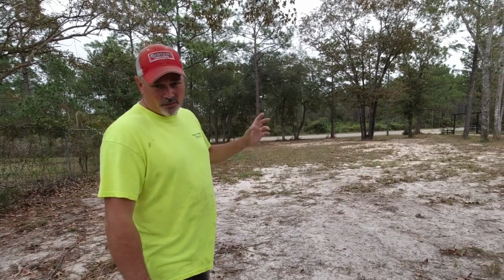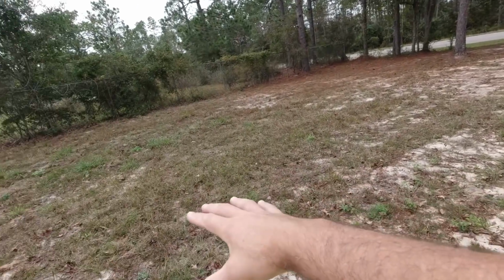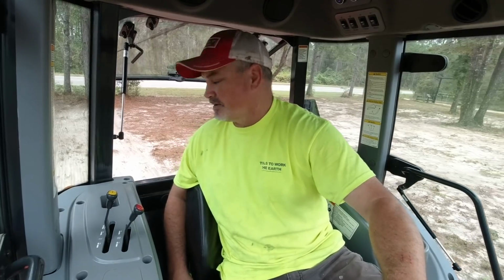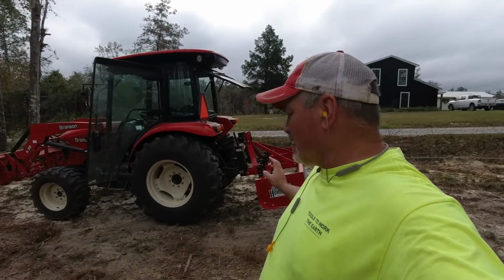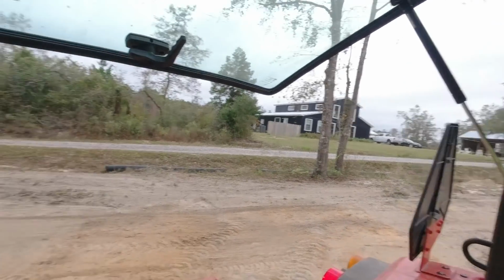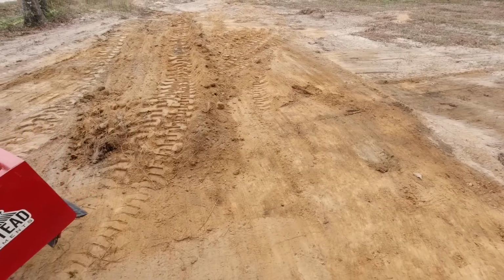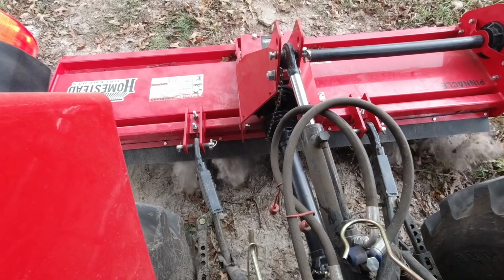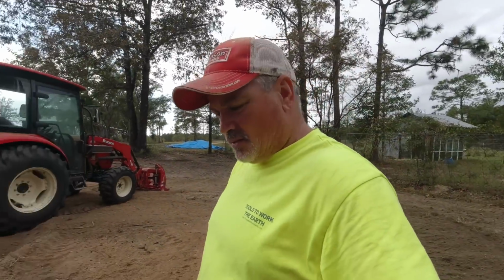Trying To Plant Grass Seed, Then This Happens!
How To Use A Tractor To Get Your Yard Ready For Grass Seed!

SAVE 5% with code: HANK5
If you're military, save 10% with code: USVET10

Save 10% with HANK10 at checkout!